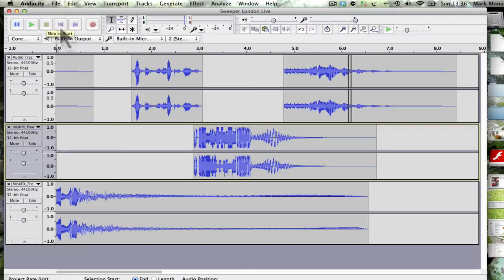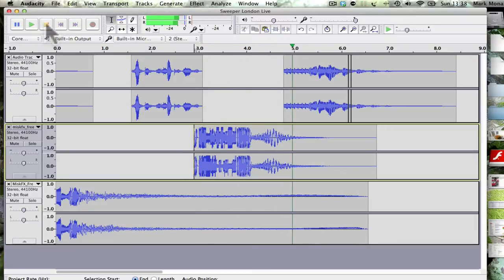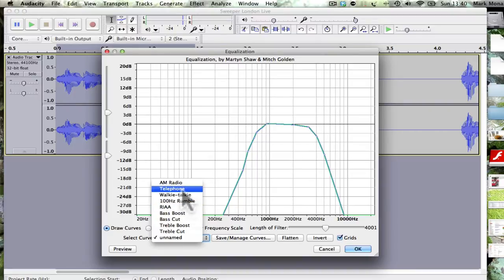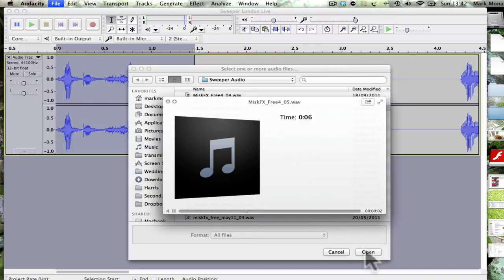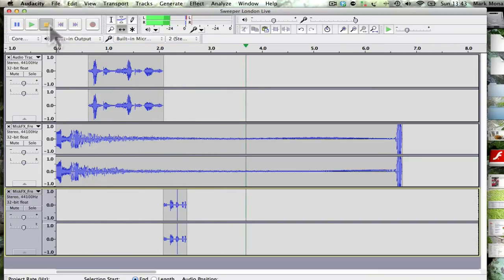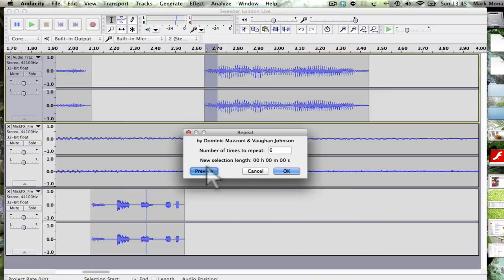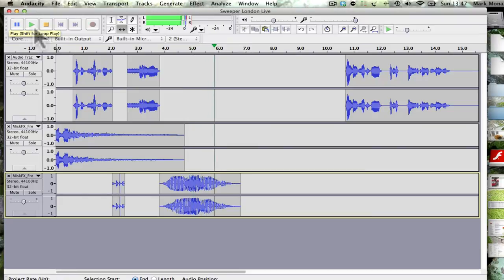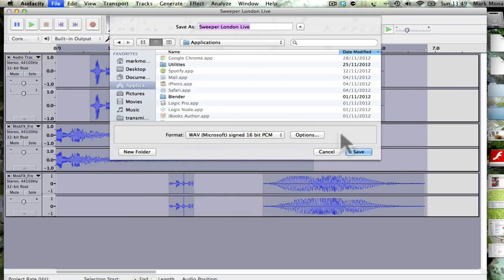Create a Radio Sweeper using Audactity Tutorial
How to create a radio sweeper in Audactity, using pre-recorded audio and sound effects.
Those sounds you hear on the radio which promote the station; learn how to make one using sound effects and audacity.
The clips used here are ones that i had but if you do a google search for radio imaging you will find some useful sounds.